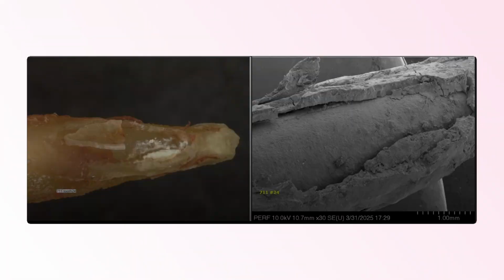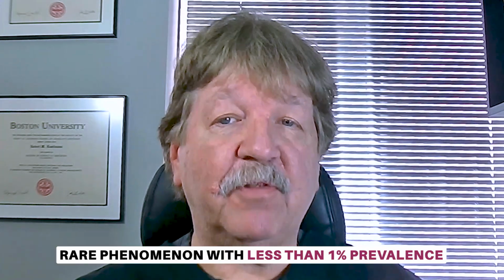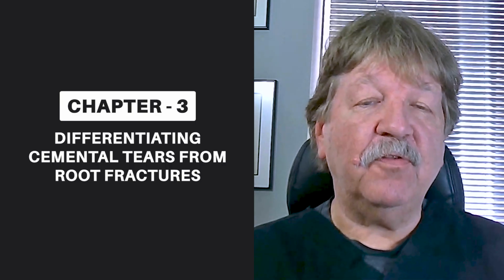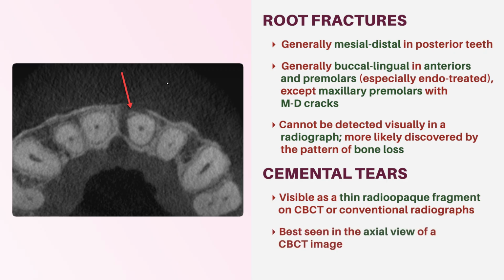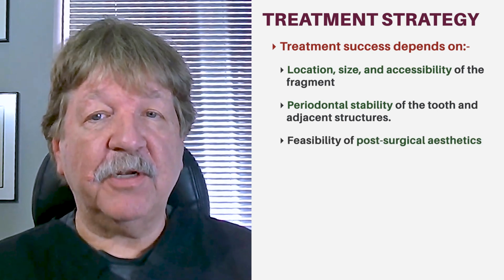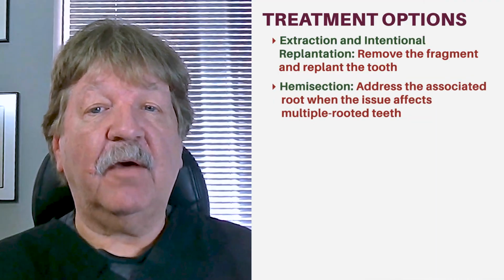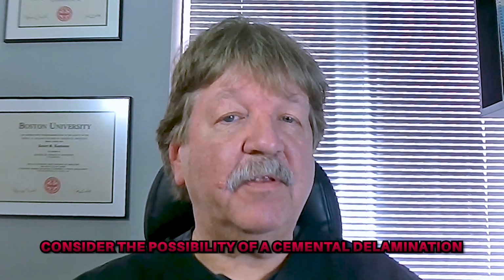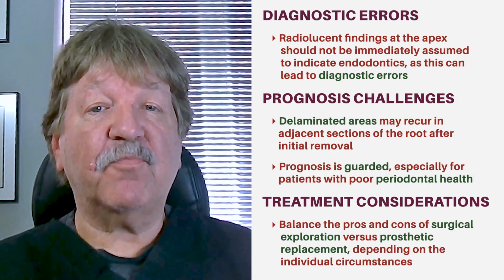Cemental Tears: An Overlooked Cause of Endodontic Misdiagnosis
Welcome Back to Beyond The Terminus Channel.

In today's video, we tackle the issue of cemental tears, also known as cemental delaminations, a rare but often overlooked cause of persistent periapical radiolucencies. Frequently misdiagnosed as endodontic issues, cemental tears require a unique diagnostic and treatment approach.

Learn how to identify cemental tears using essential tools like CBCT imaging, understand clinical presentations such as unilateral periodontal pockets and tooth sensitivity, and discover effective management strategies ranging from non-surgical removal to intentional replantation.

Enhance your clinical accuracy and patient outcomes by accurately diagnosing and treating cemental tears.

Chapter:-
00:00 - Intro
00:38 - WHAT ARE CEMENTAL TEARS?
01:28 - RISK FACTORS, CLINICAL SIGNS & IMAGING
02:35 - DIFFERENTIATING CEMENTAL TEARS FROM ROOT FRACTURES
03:33 - CLASSIFICATION AND TREATMENT PLANNING
04:45 - TREATMENT OPTIONS & CLINICAL DECISION-MAKING
05:45 - FINAL THOUGHTS

cemental tears, cemental delamination, endodontic misdiagnosis, CBCT imaging, root surface fracture, periodontal pocket, dental radiolucency, periapical radiolucency, endodontic treatment, tooth extraction, intentional replantation, periodontal disease, dental diagnosis, Dr. Robert Kaufmann, Beyond The Terminus